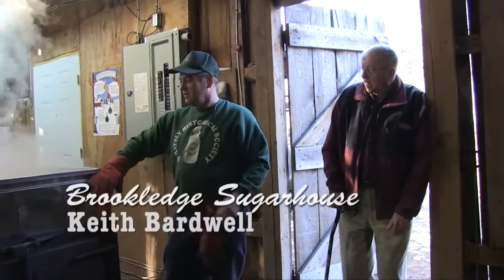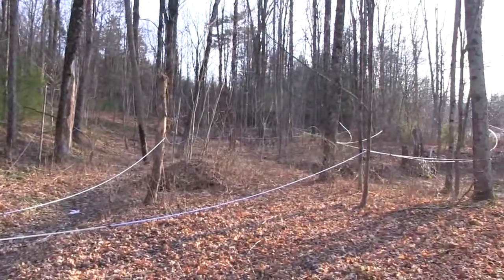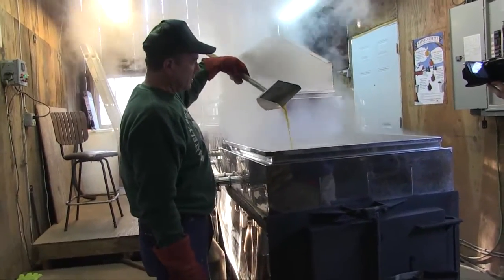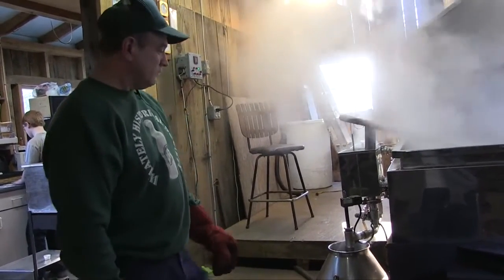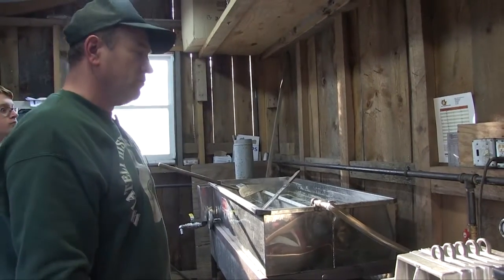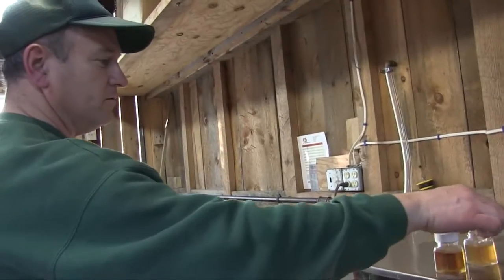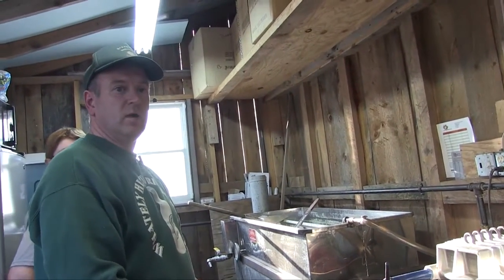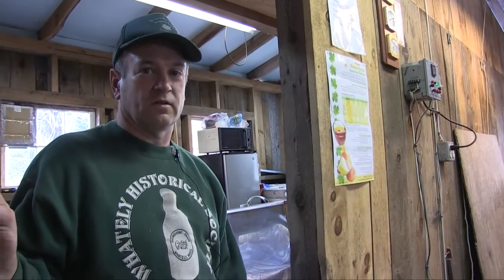Farmers of Whately -- Brookledge Sugar House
FCAT's "Farmers of Whately" series continues with a visit to Brookledge Sugar House